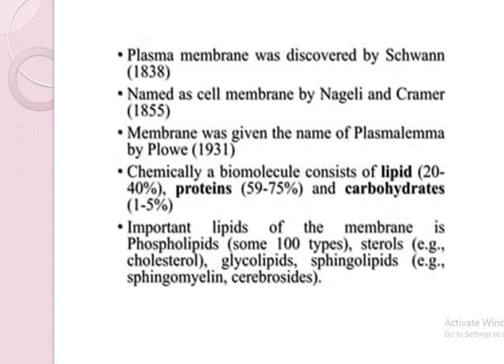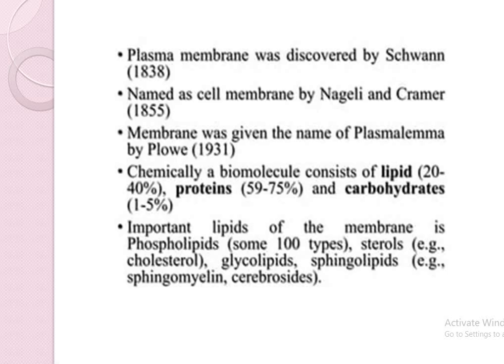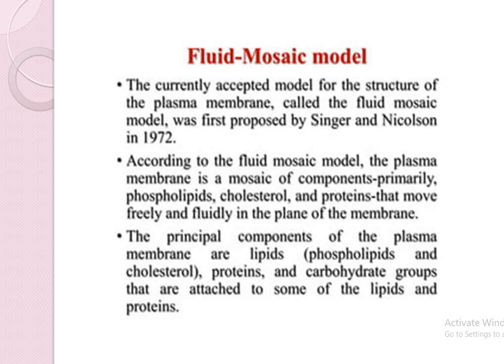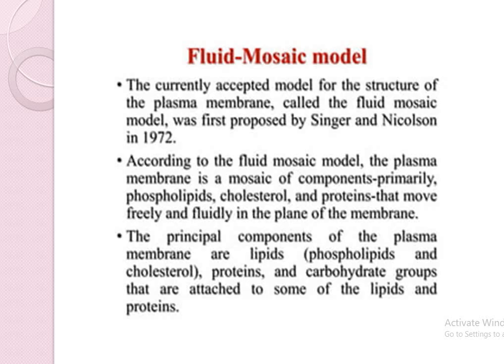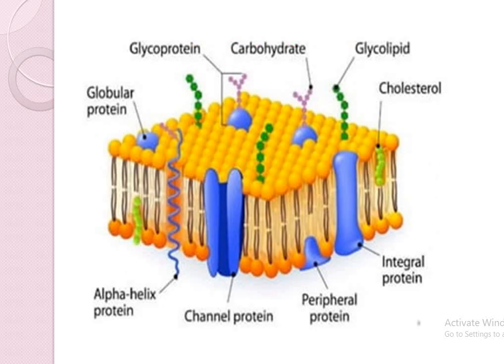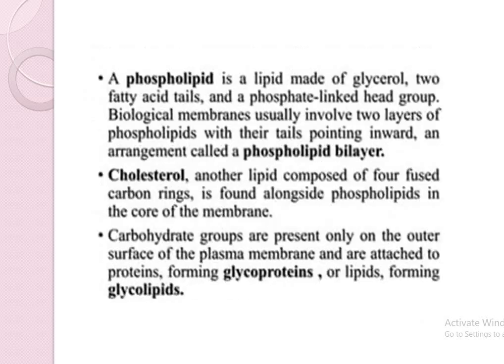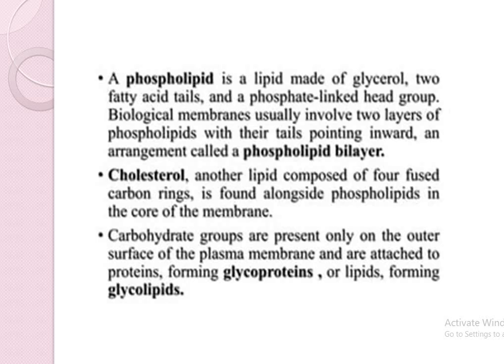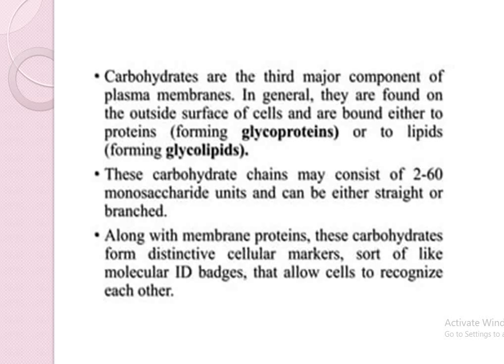SJCTNC-A.LAWRENCE-PBC13C-CELL BIOLOGY-UNIT-1-STRUCTURE OF CELL MEMBRANE